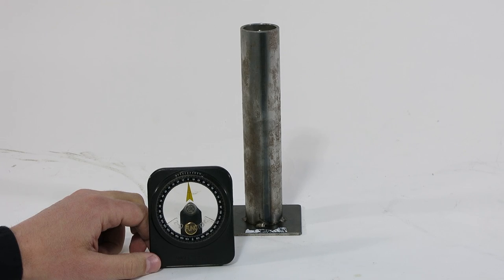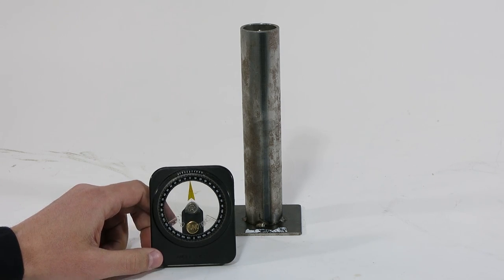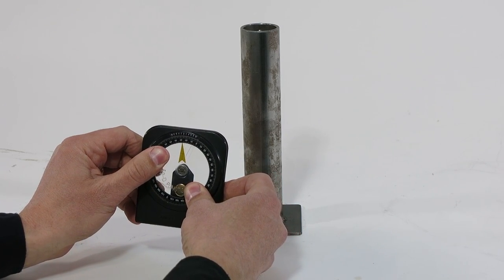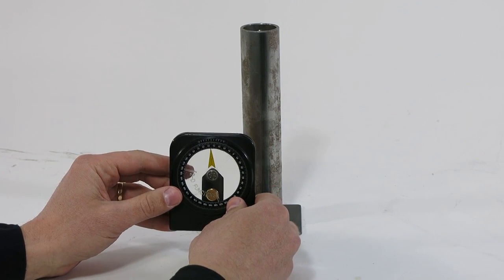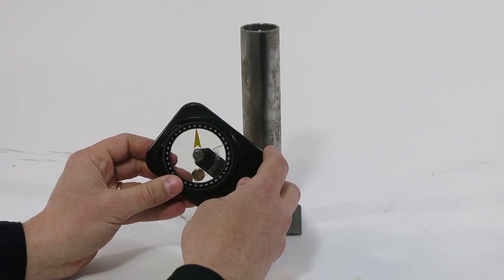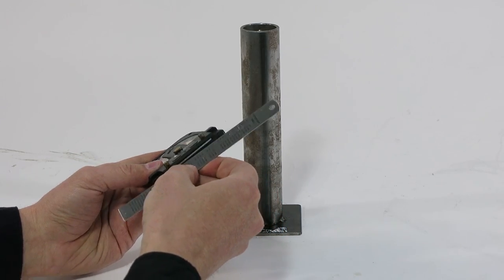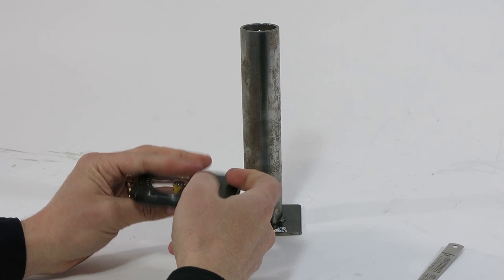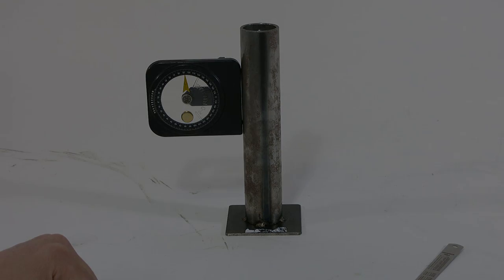Angle Level II @ Trick-Tools!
For critical projects use the Angle Level II to accurately set or measure angles. Unlike many products that stick, vibrate and bounce, the Angle Level settles smoothly to the angle due to its oil damped, ball bearing movement. The hairline pointers can be precisely aligned and the angle read off to each degree, then divided at the vernier scale to the stated accuracy.

The AL2 features a strong magnetic base which allows hands free use on ferrous metals and also has a slot into which you can insert a 6 inch steel ruler and secure with brass thumbscrews for a wider footprint. Never find yourself with a dead battery with this high quality tool with lots of features.